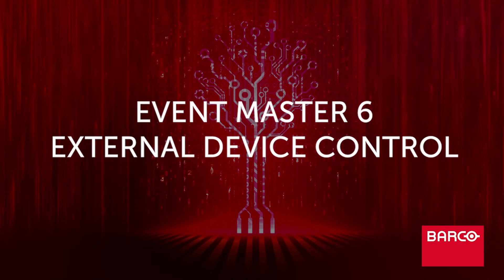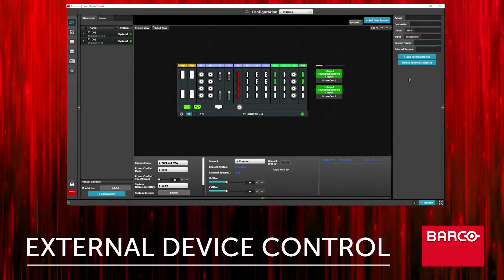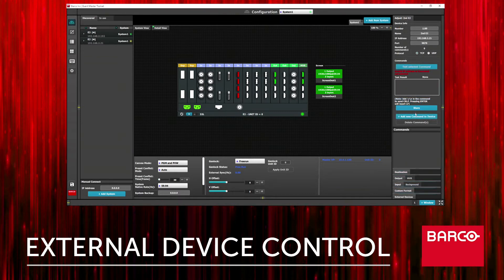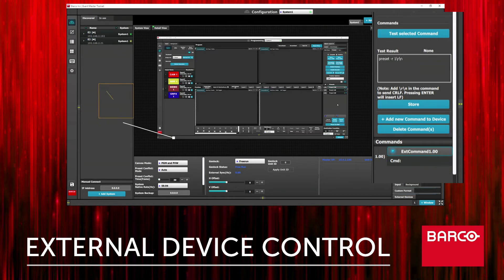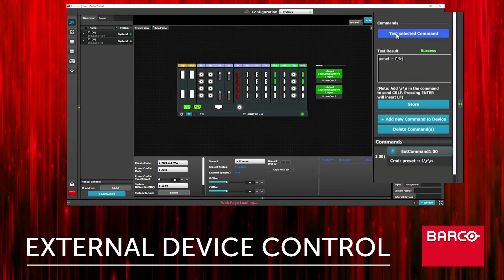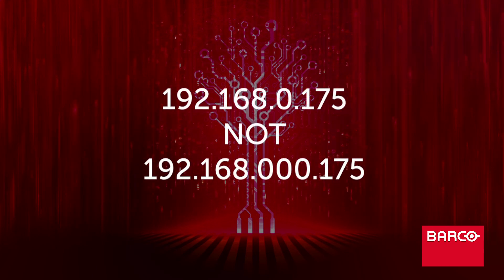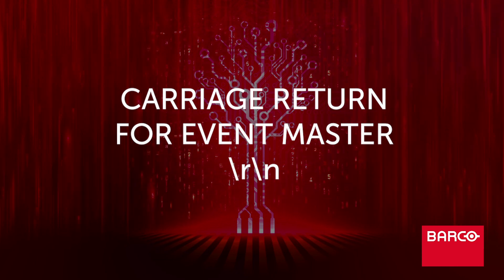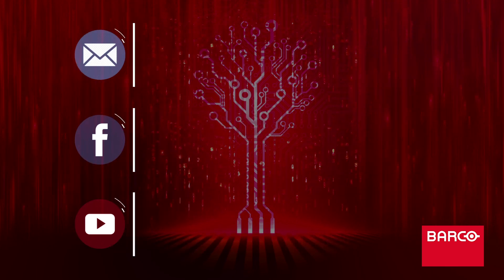EM6.0 External Device Control Video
A quick video with an example of Device Control.